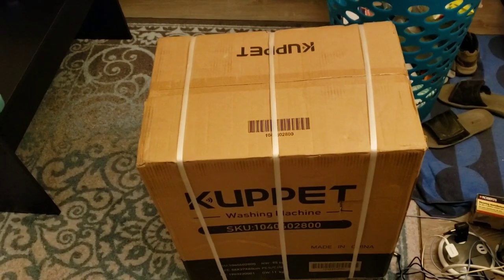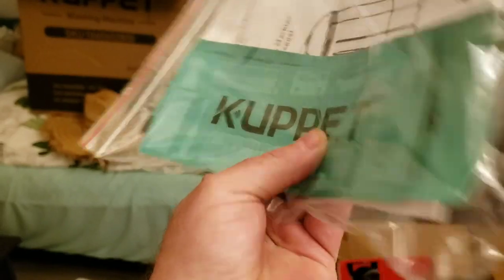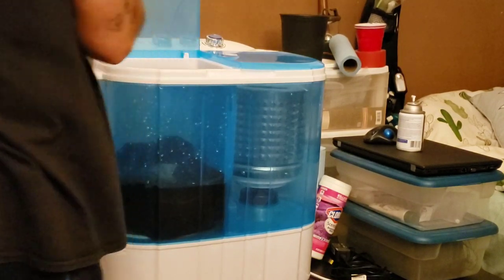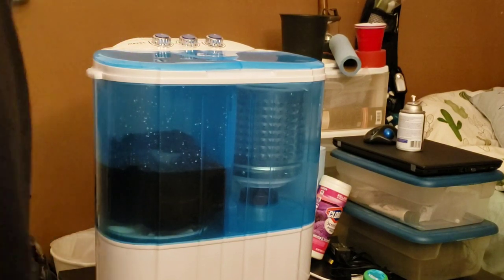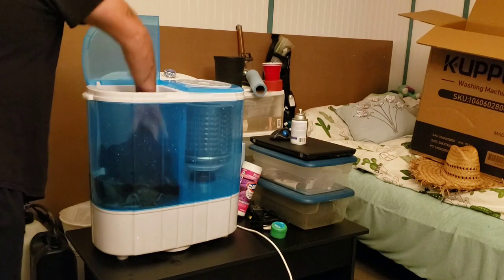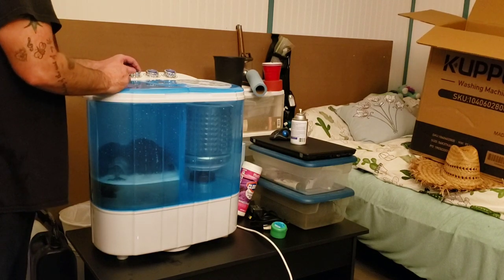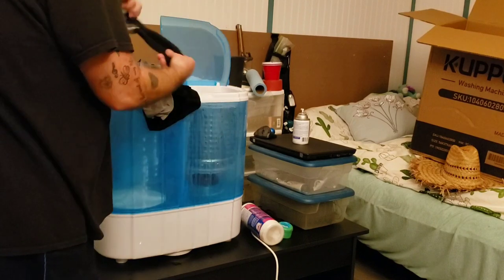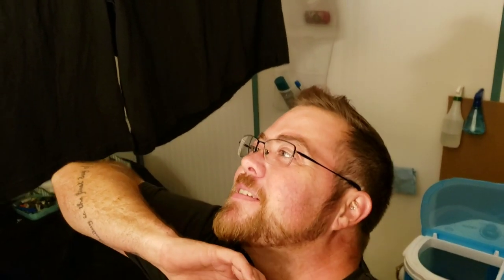Washing my clothes offgrid. Kuppet 10lb washer.